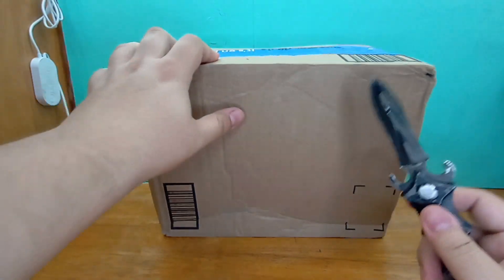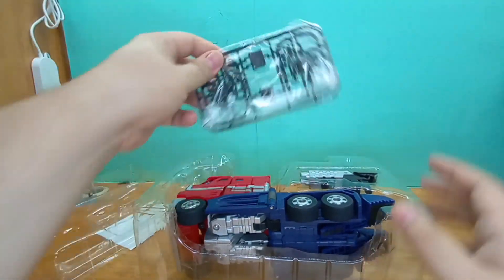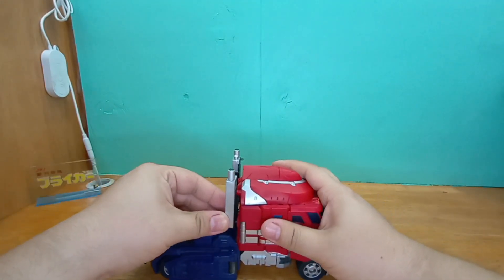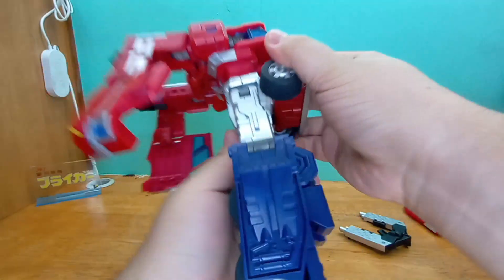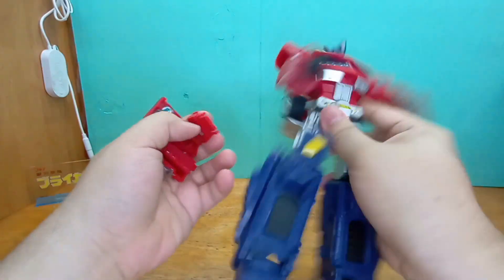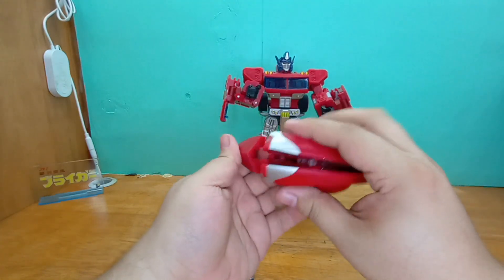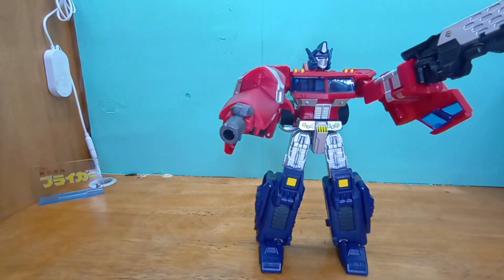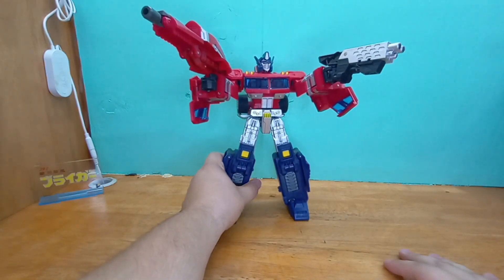Unboxing: JuJiang - Supreme Leader (OSKO Classics Prime)